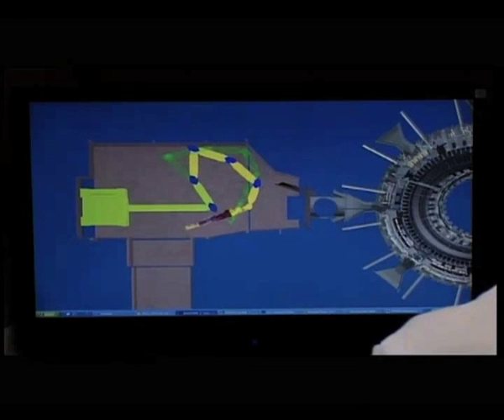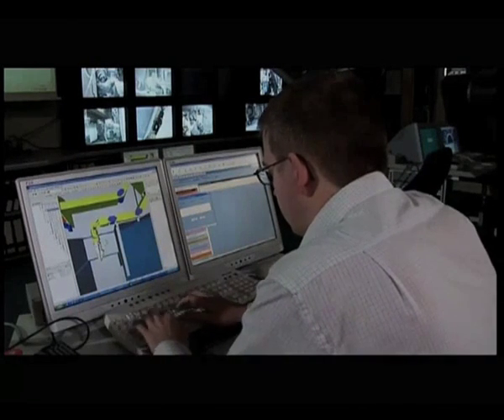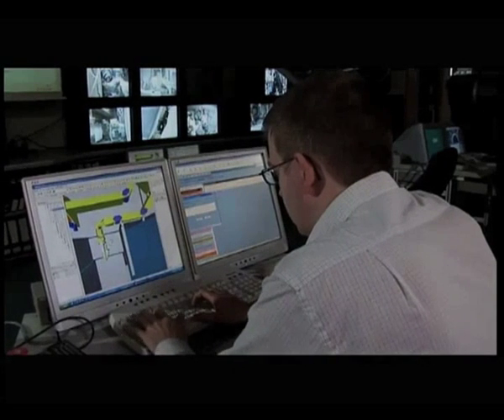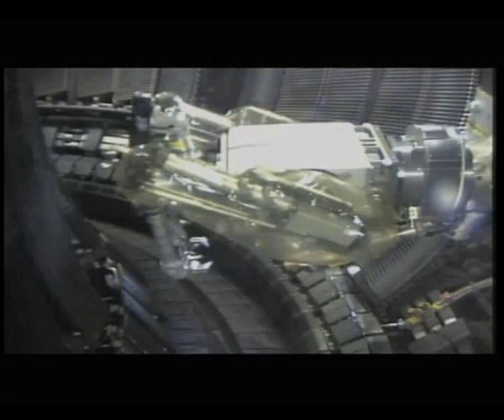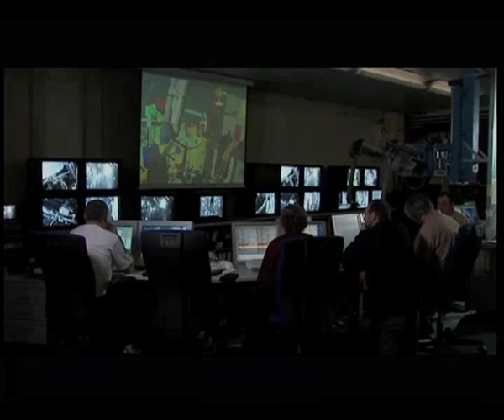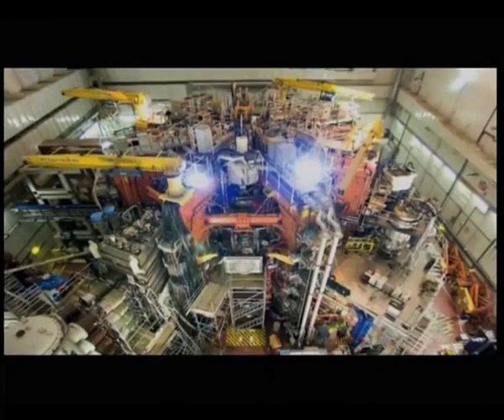Remote Handling at JET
A  Video on the Remote Handling facility showing installation of a Antenna.